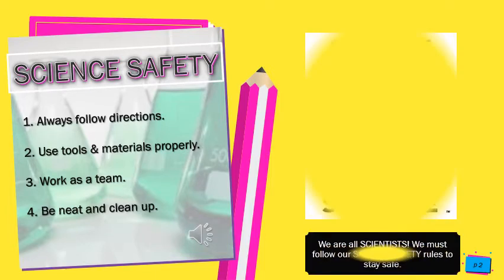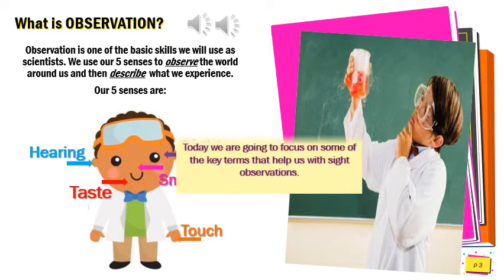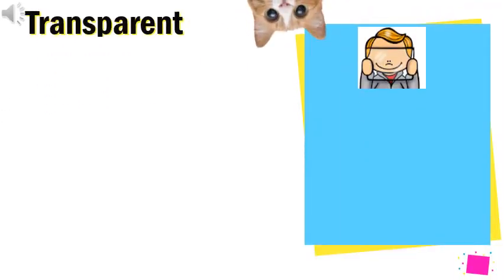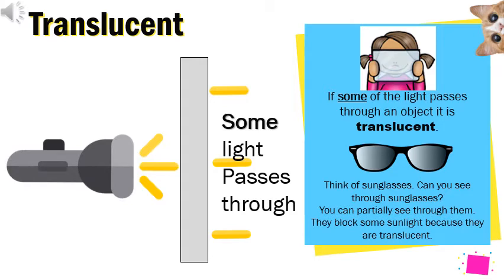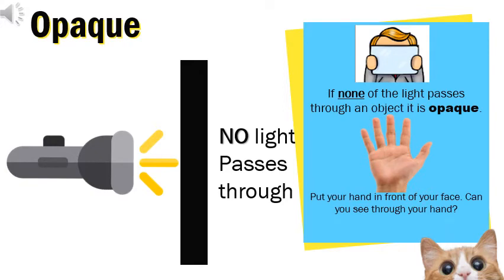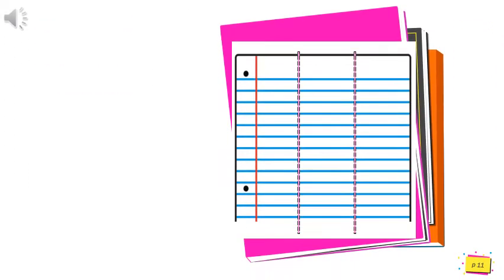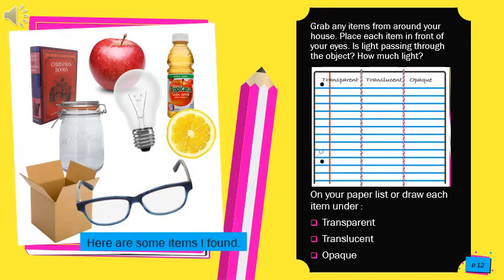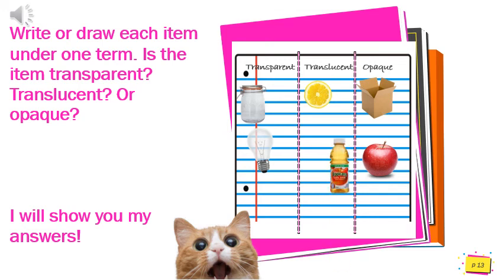Science Lesson: Sight observation KEY TERMS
This is a visual and audio presentation of a K-5 science lesson plan aligned to AZ state science standards. We will define key terms (transparent, translucent, and opaque) and use the terms to make observations.
Gather items from around your home, paper, and a pencil and join me in this hands on science mini lesson!